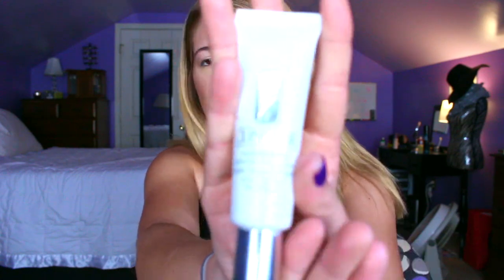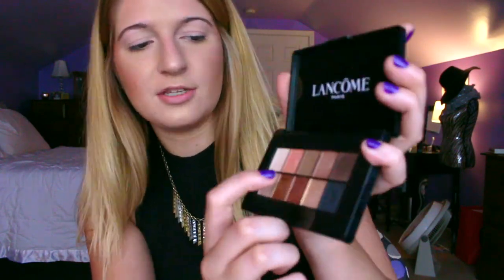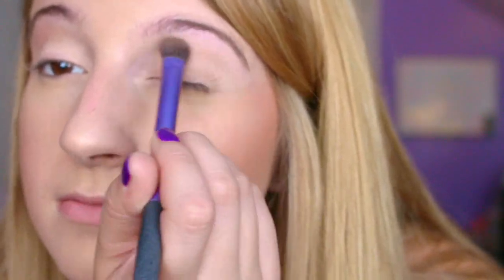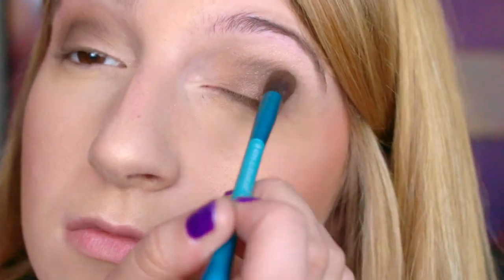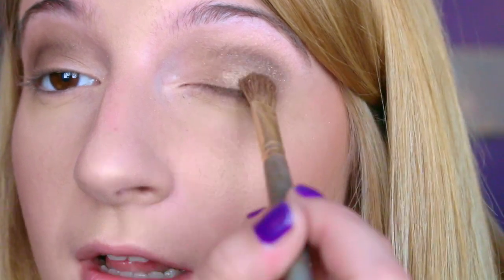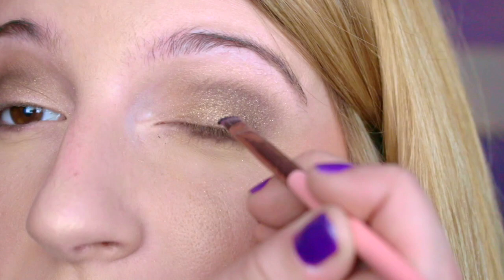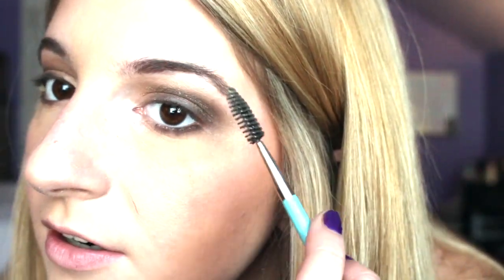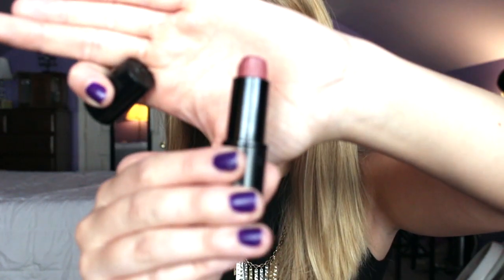Golden Eye Makeup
This is great everyday eye look with an extra sparkle!